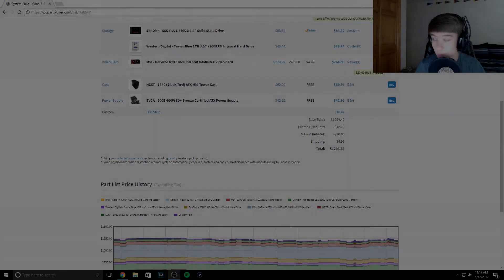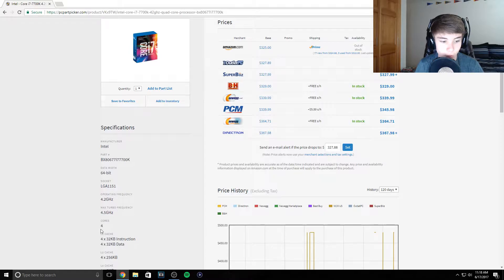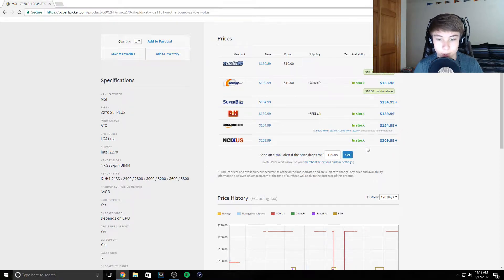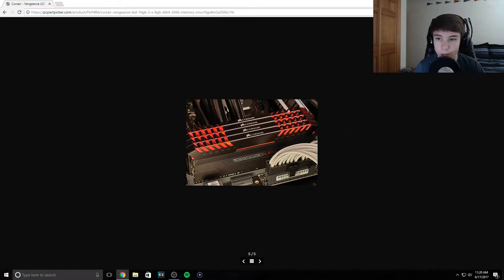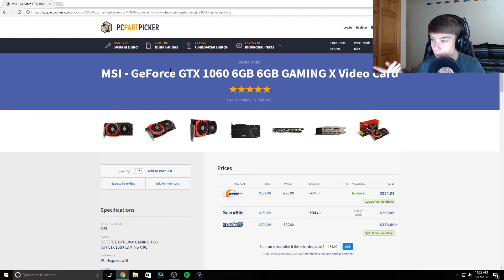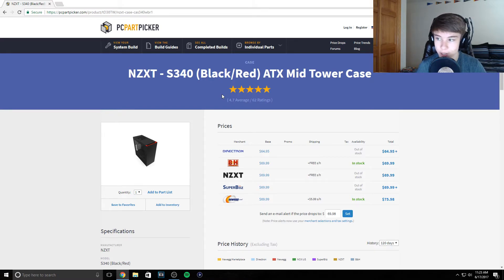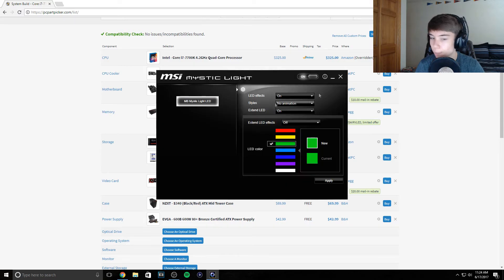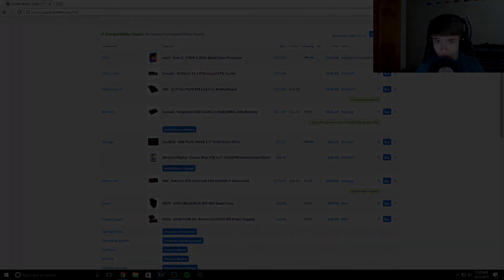$1200 GAMING PC PART LIST WALKTHROUGH!